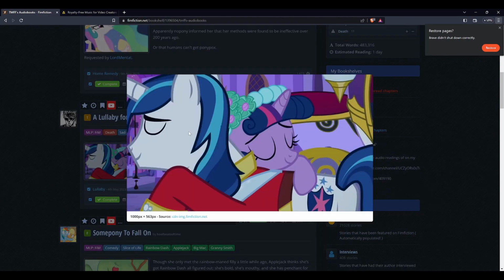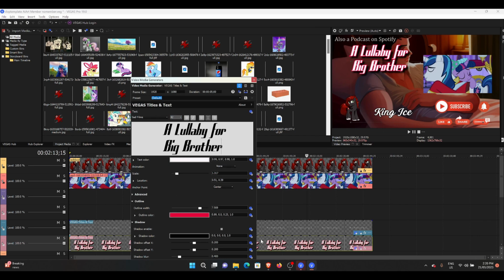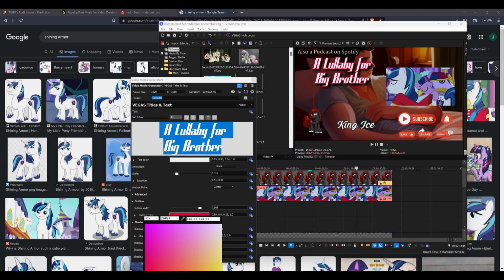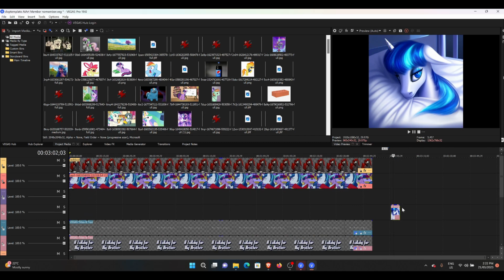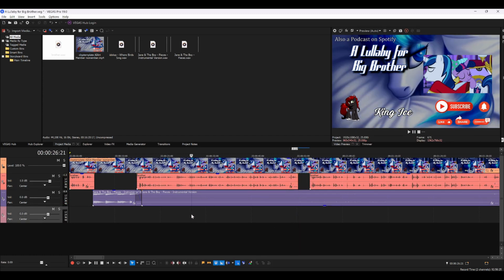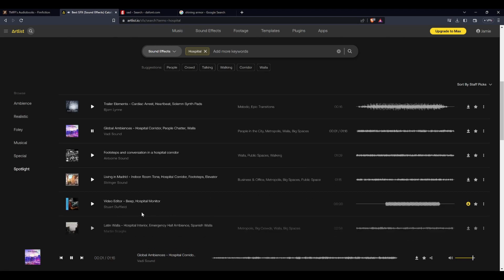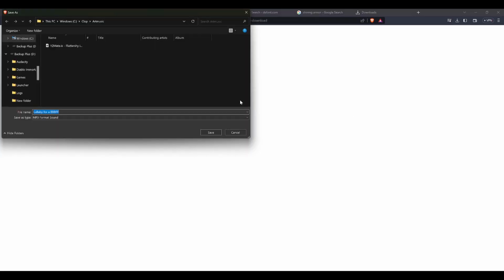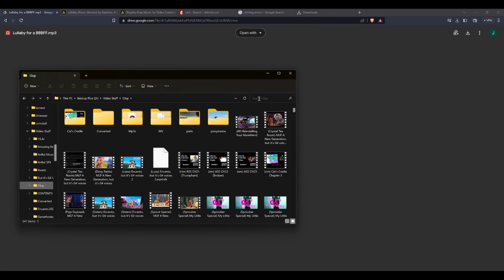Audiobook Production in Real Time (A Lullaby for Big Brother)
Recording of my production of an audiobook. This time with some commentary as I explain through what I'm doing.
Unfortunately because I wasn't wearing headphones there is echo, coming from my computer.
I'll continue learning from my mistakes.